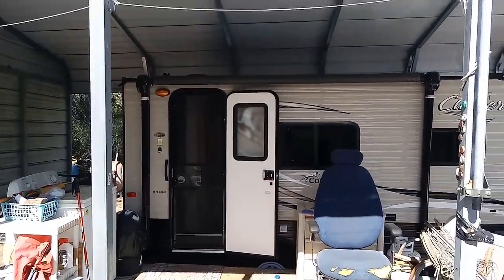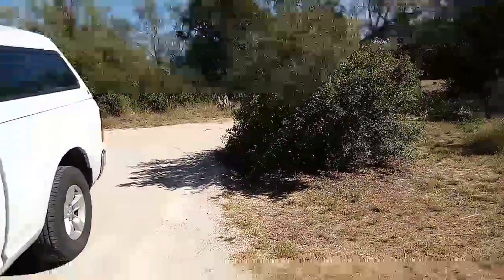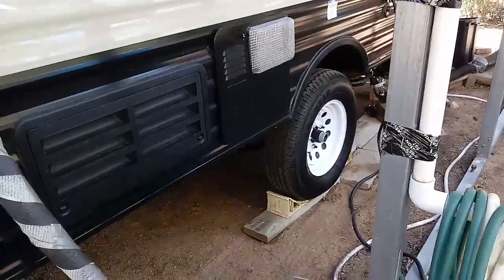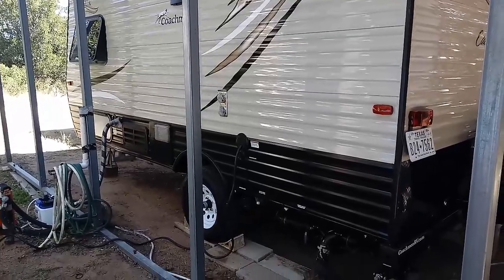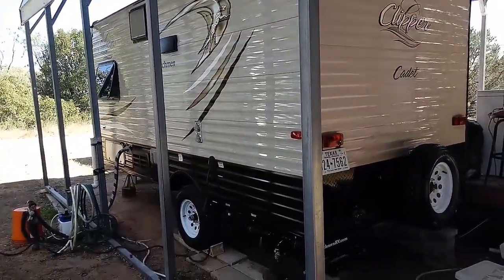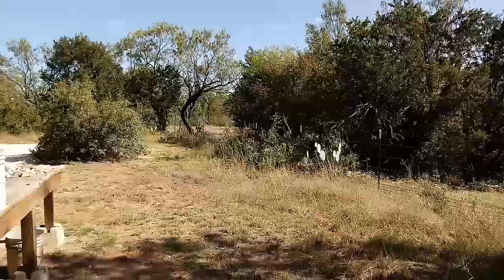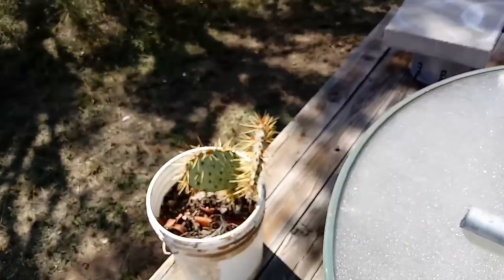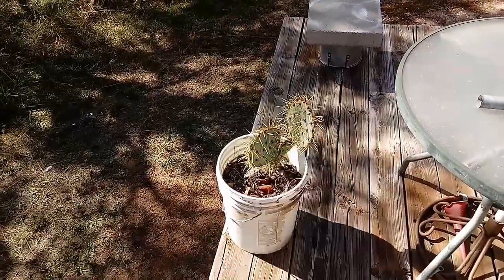NEW COACHMEN CLIPPER CADET 16CFB...OUTSIDE!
rusty78609...A walk around my new Travel Trailer. Lightweight, easy to tow.         A LINK TO AMAZON PRODUCTS thank you for using the AMAZON LINK!!!